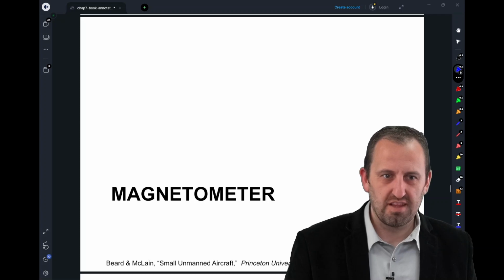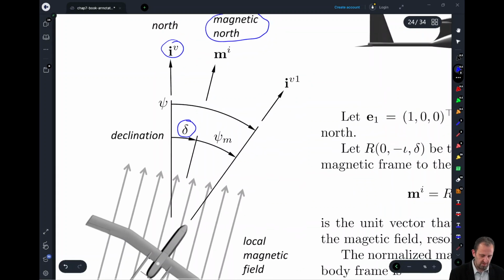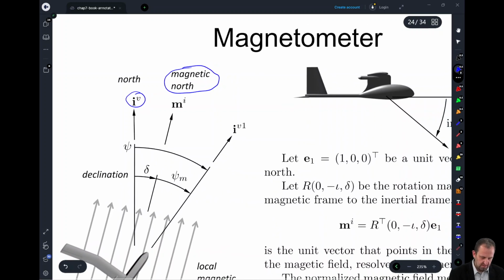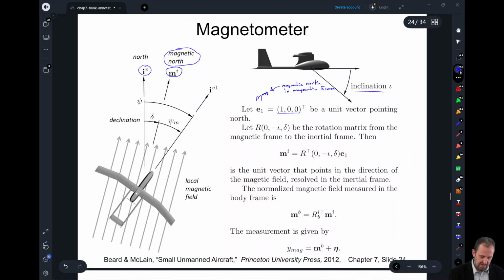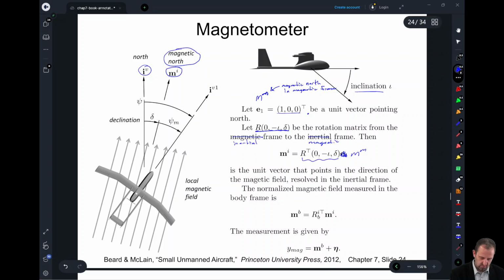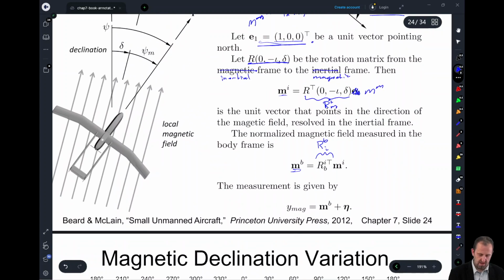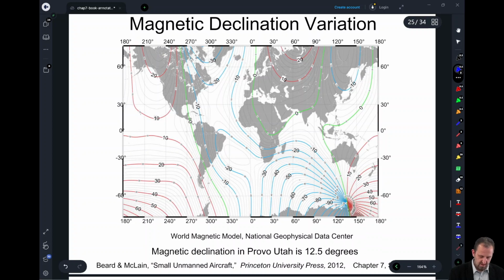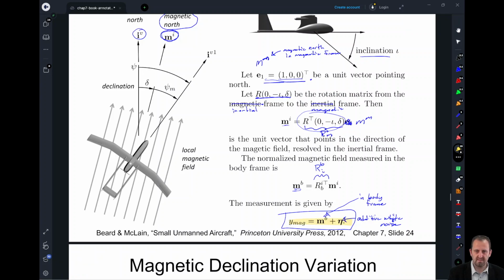07 5 Magnetometer magnetic north